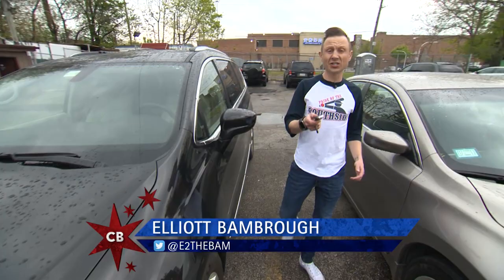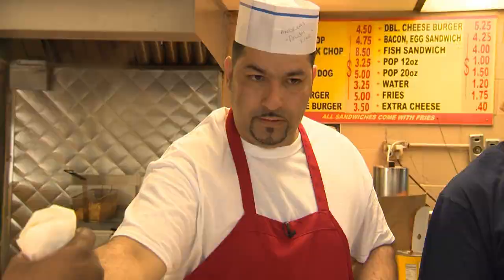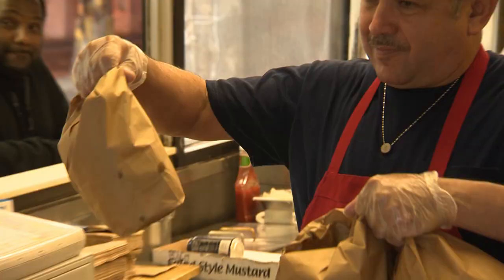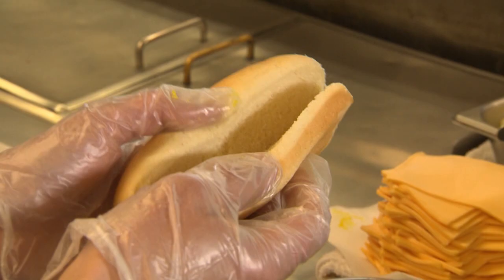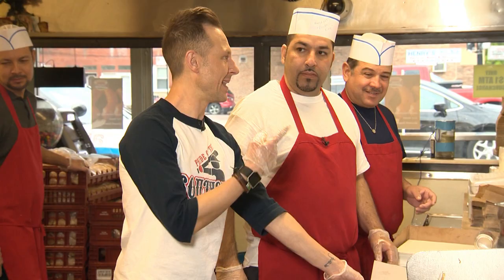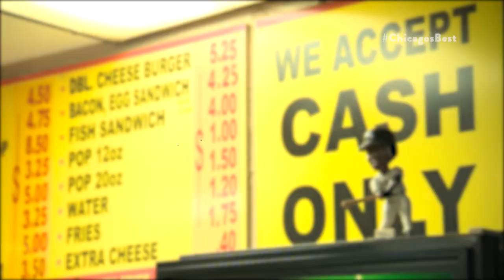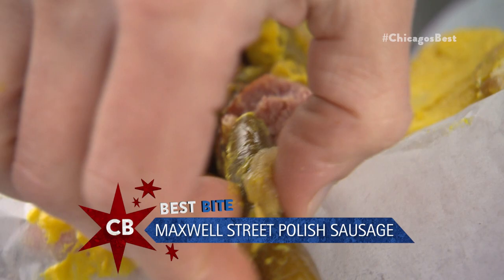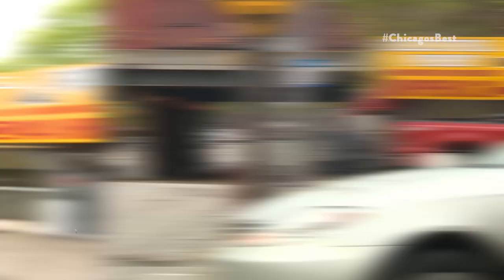Chicago's Best Polish Sausage: Maxwell Street Depot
Elliott Bambrough shares his love for the Southside out in Bridgeport with a classic Maxwell Street Polish Sausage.